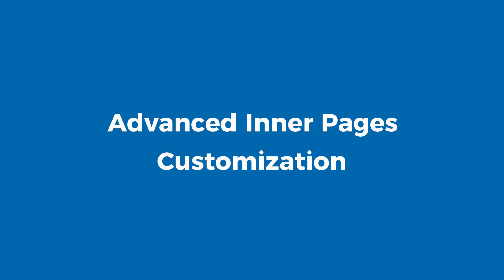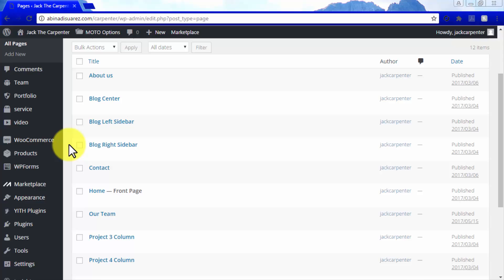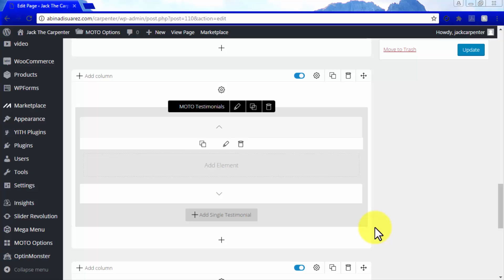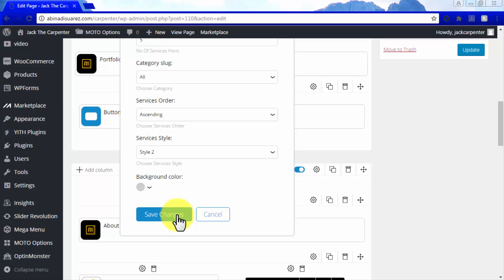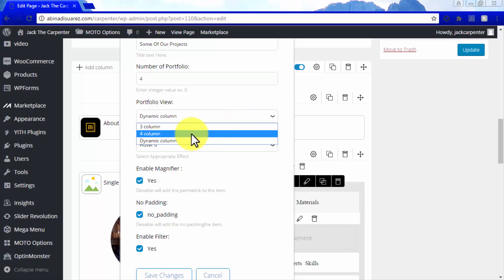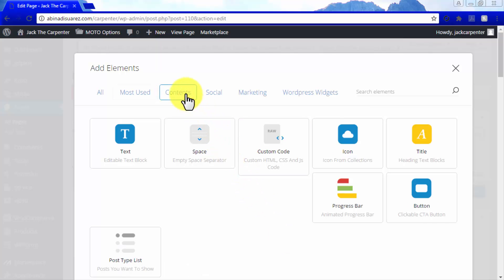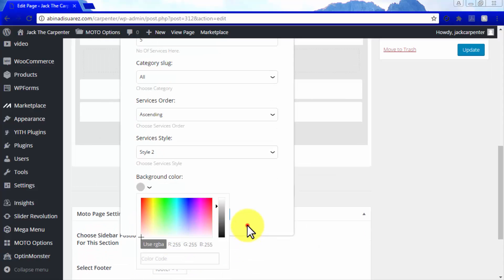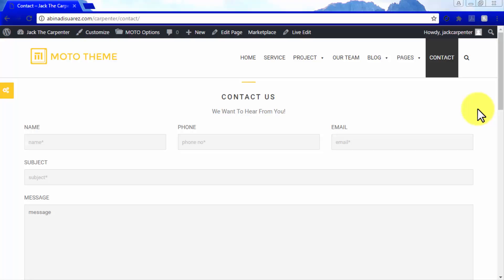Moto Theme V2 Training Video 17 - Advance Inner Page Customization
Moto Theme has limitless Customization Options, this video walks you through the Advance Inner Page Customization of this WordPress Theme.

Moto Theme V2 is the biggest marketing WordPress with limitless possibilities and countless features.